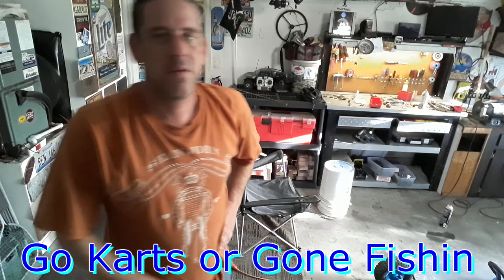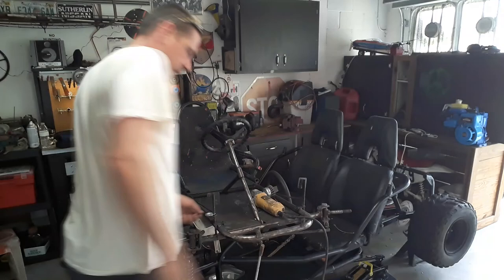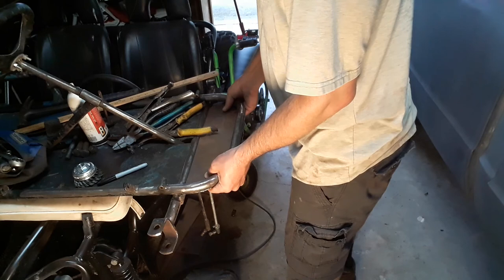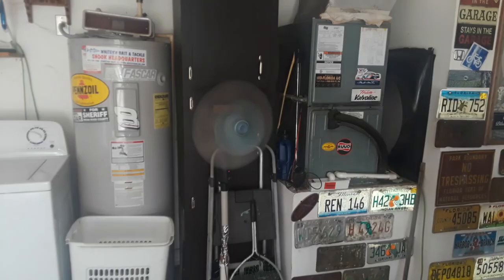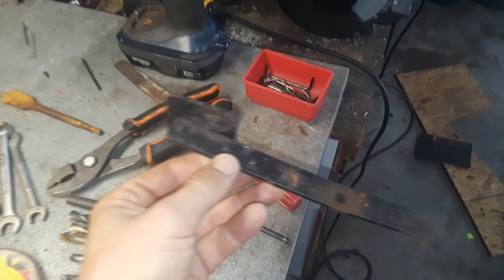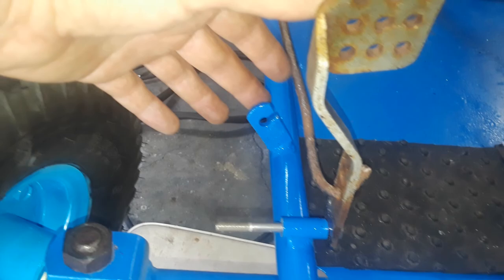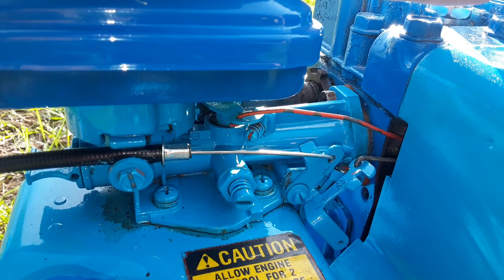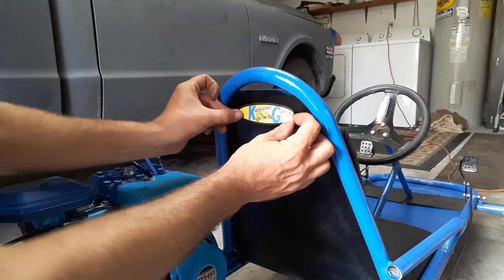Painting the O.G.(original go kart)